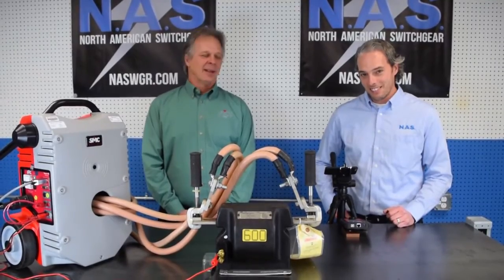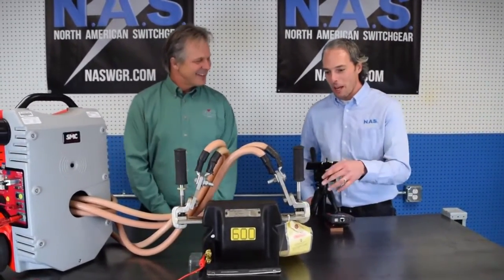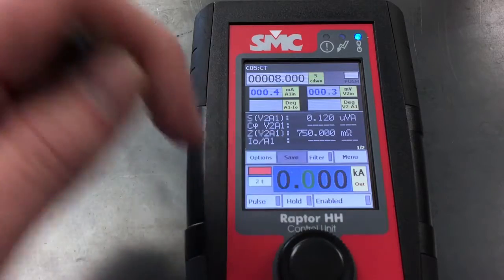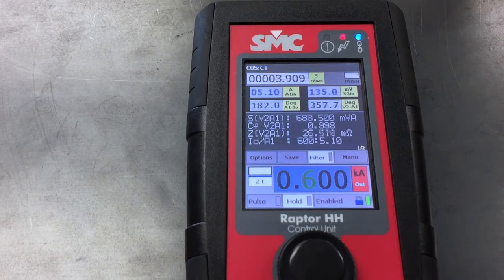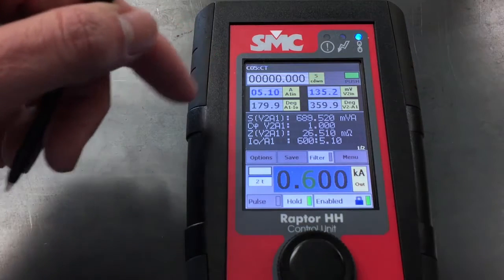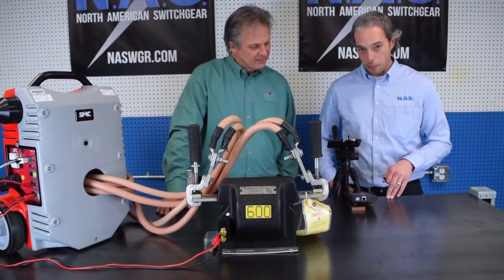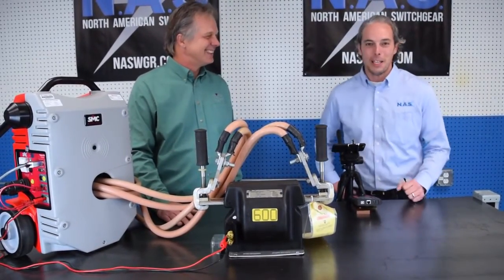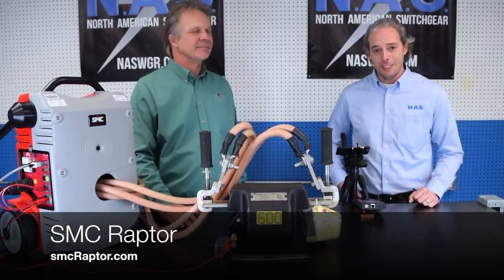SMC Raptor CT Testing , www smcint com , Current Transformer Testing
North American Switchgear, Inc. has been serving the 480 volt to 15kV Electrical World since 1980. NAS offers Reconditioned Circuit Breakers, Switchgear and Associated Parts all over the World. We are a Large Family Owned and Operated Business with 300,000 Square Feet on 9 Acres in Cleveland, Ohio.

We love trying out new test equipment and we have been very good Friends with SMC International for quite some time. At our last trade show in Cleveland we discussed trying out the Raptor and shooting videos for the World to see. If we like it I am 100% sure you will too.

**This is the second video we produced with Mr. John Musgrove of SMC and we wanted to show you a basic Current Transformer Test**

NAS and SMC will be adding for videos to follow.

If you are in the field service end of the industry I firmly believe you should have one or more SMC Raptor HV's in your arsenal. Being that the Raptor is lightweight and easy to move around it will be easier for you to work in the tight confinements of a substation.

Plant maintenance shutdowns always have a tight time frame. I can only imagine this product will get you in quicker and produce the same accurate results you and your customer are looking for.